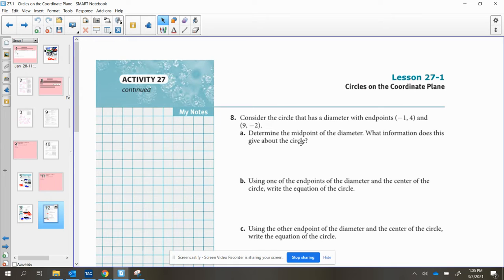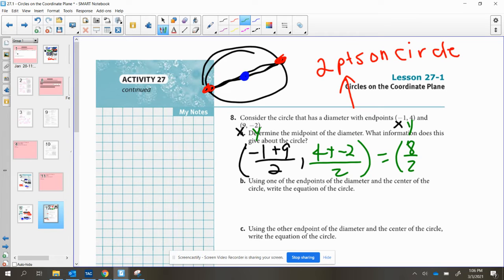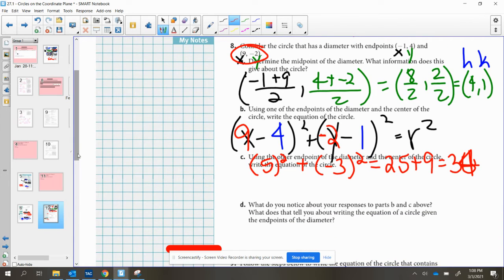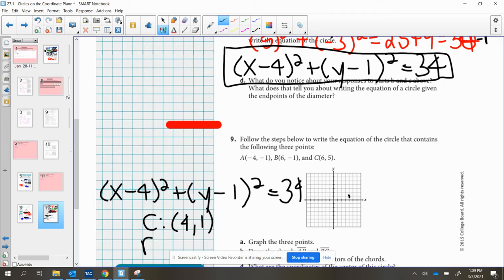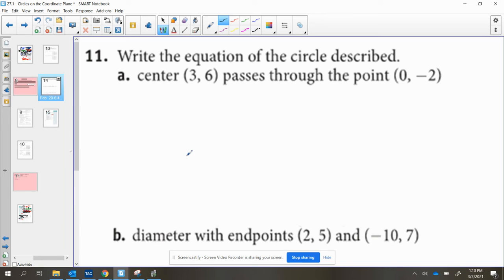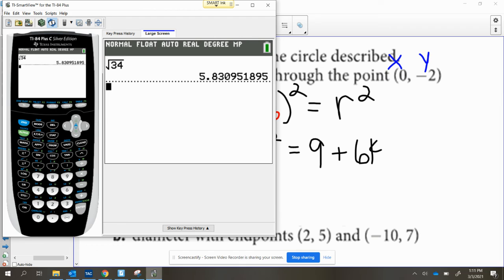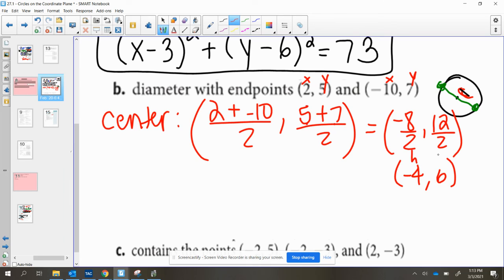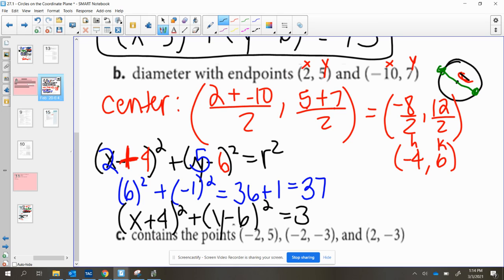Geo Lesson 27.1 Pt. 2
More practice with writing the equation of a circle given the center and a point on the circle and when given the endpoints of a diameter.  Also looks into how we would graph a circle given the equation on the coordinate plane.